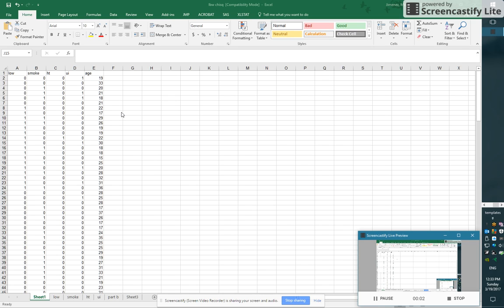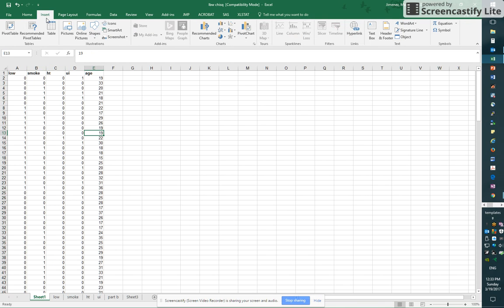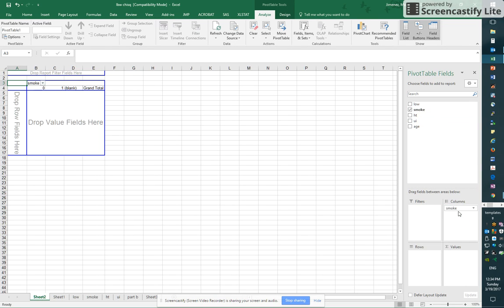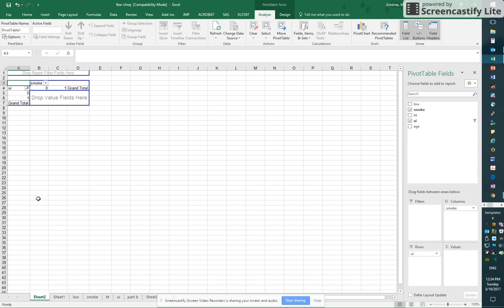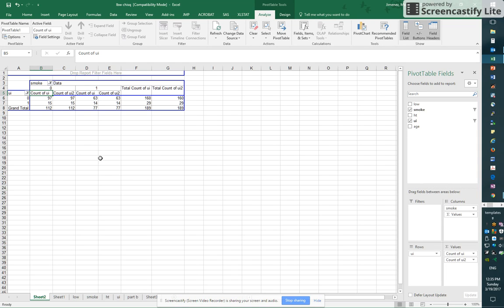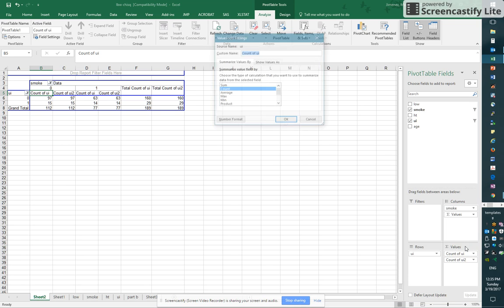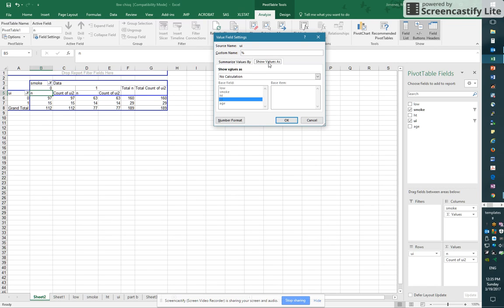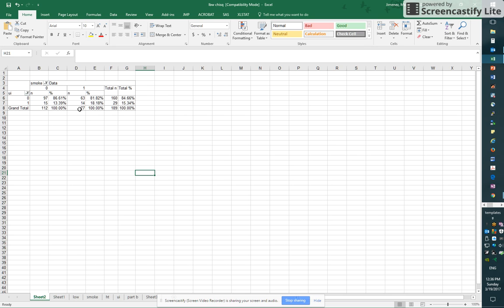Cross tabulation of 2 categorical variables